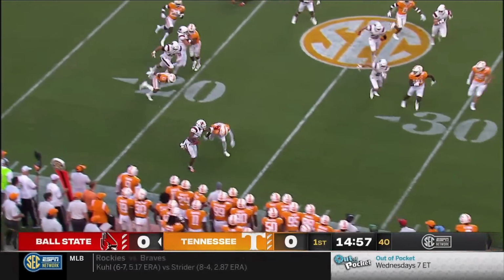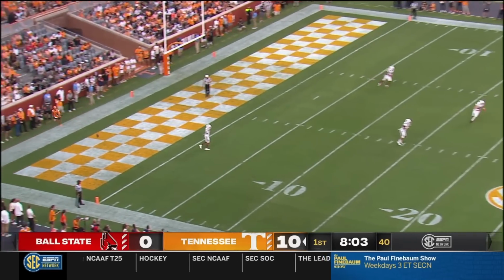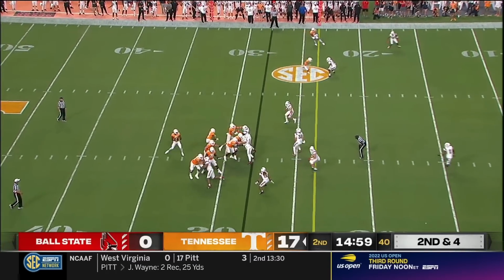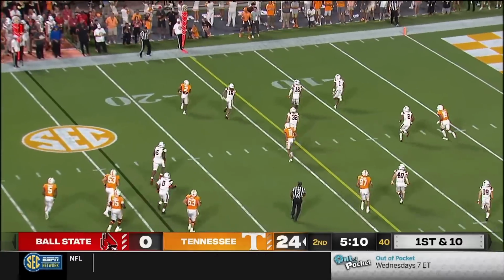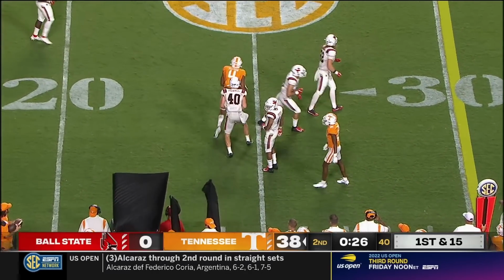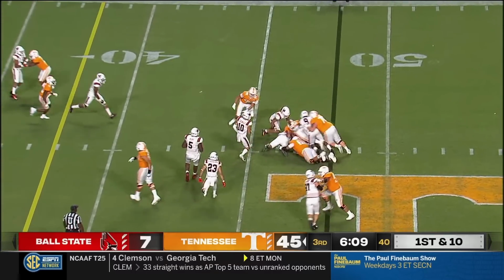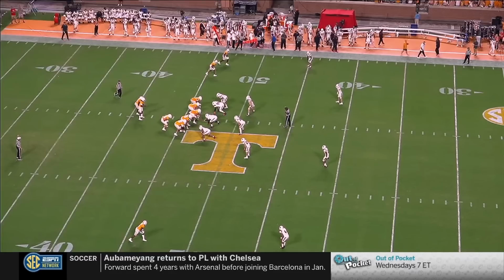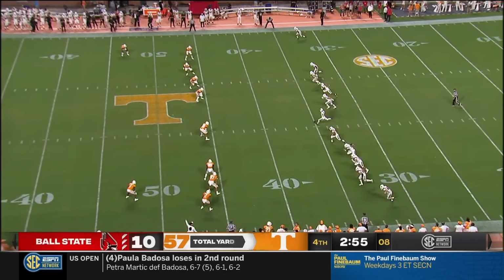2022 Tennessee vs Ball State full game condensed (29 minutes)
2022 TN vs Ball State full game condensed